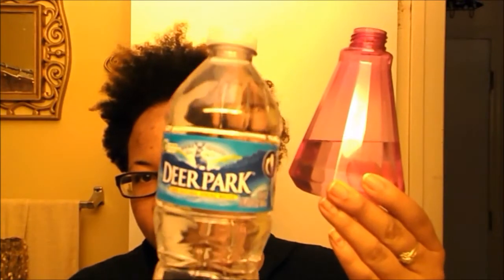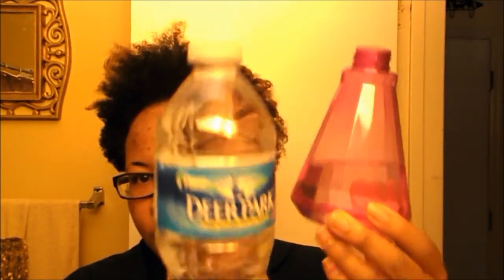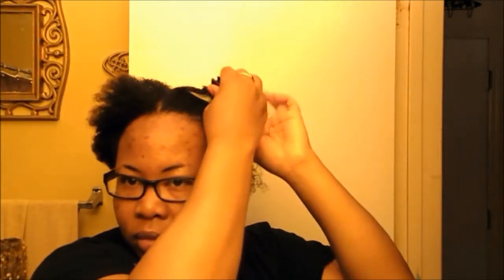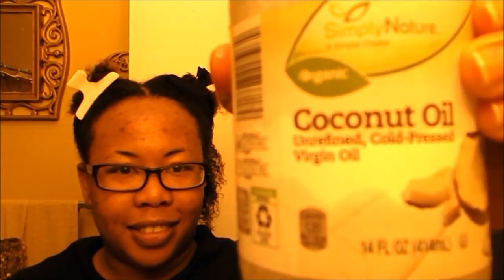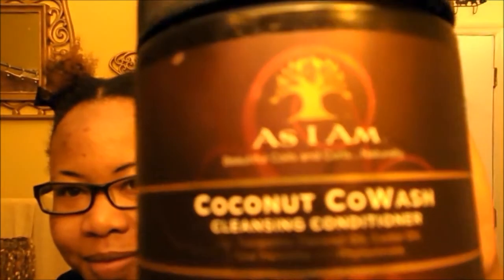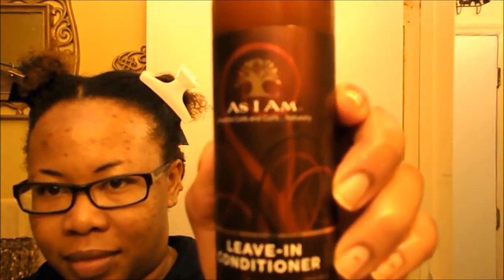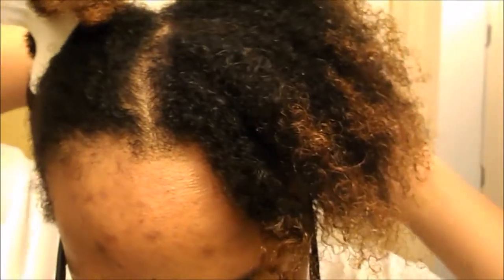How To Protect Natural Hair From Hard Water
Hello Everyone! This how I protect my hair from the chemicals from hard water! Just COCONUT OIL!